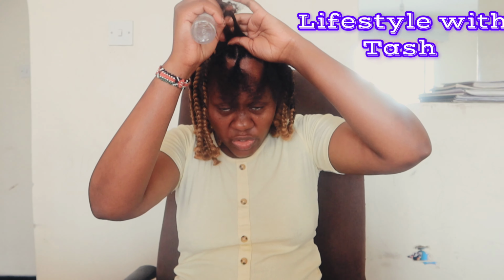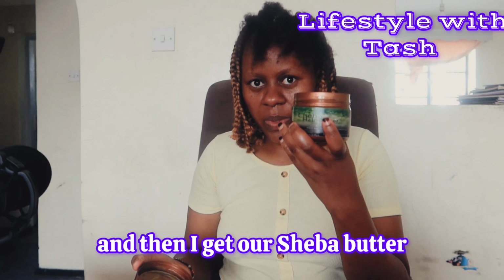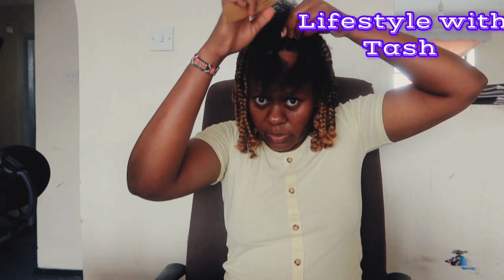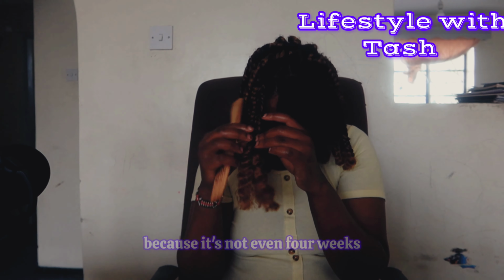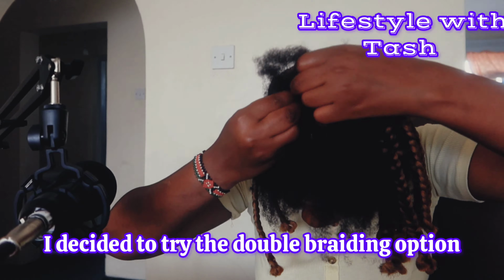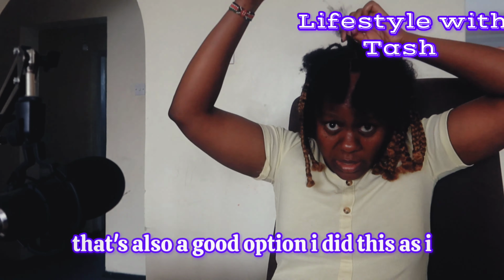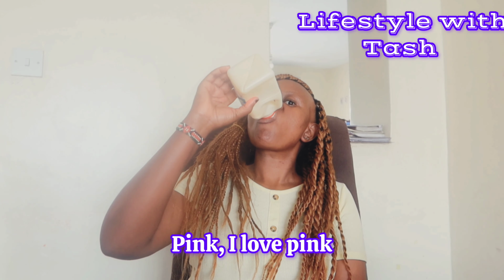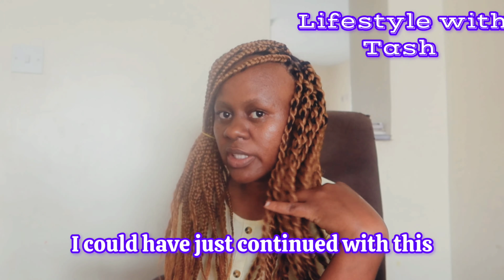Weekly Vlog: Making Double braids, Chebe application & more lifestyle #2024